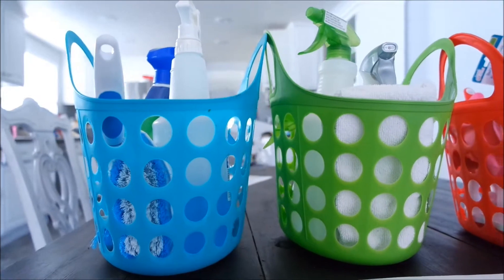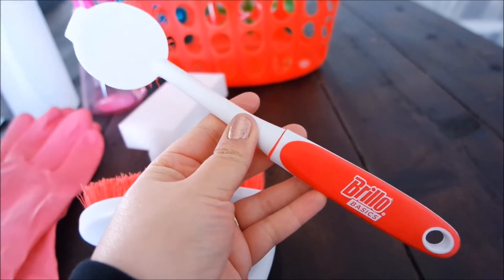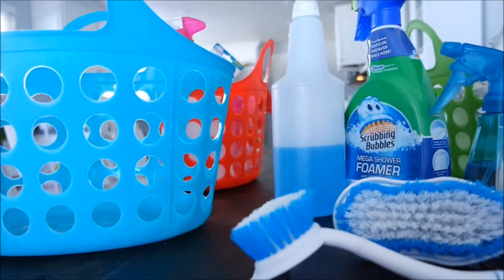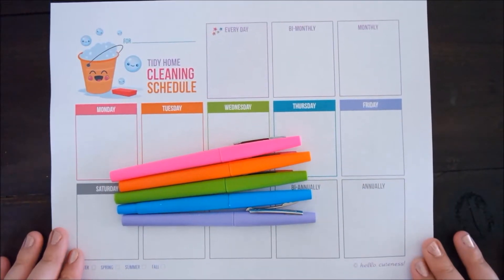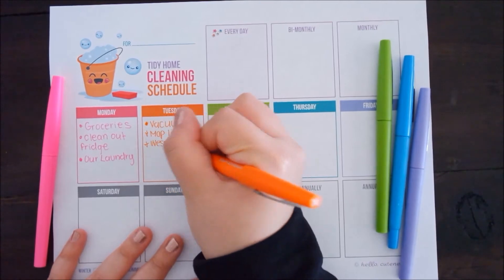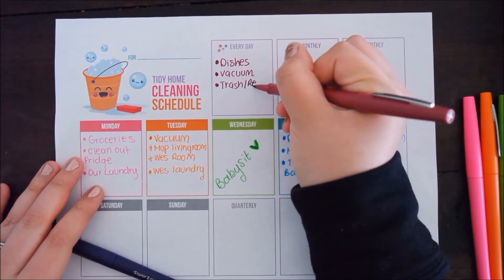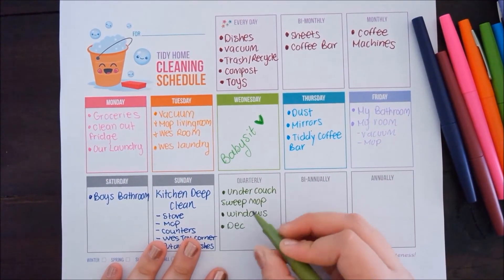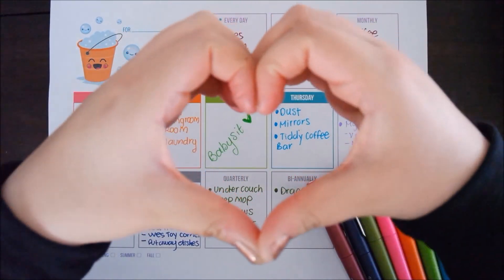DIY Cleaning Baskets + My Cleaning Schedule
Hello Blyss Beauties and Babes! Today I wanted to share how I keep my house clean and organized with my cleaning routine and these cute DIY cleaning baskets! Everyone is different and I find that if I aim to do a little cleaning everyday, it isn't so overwhelming to do all at once. I try and keep my cleaning tasks under 30 minutes because with a toddler I only have a short time before he needs me again!

I could not find Hello Cuteness web page anymore! I am so sad, I really loved their cleaning schedule and their travel checklist! Let me know in a comment if you would want to see printables from me?

Music Used
A Long Cold String from YouTube Library